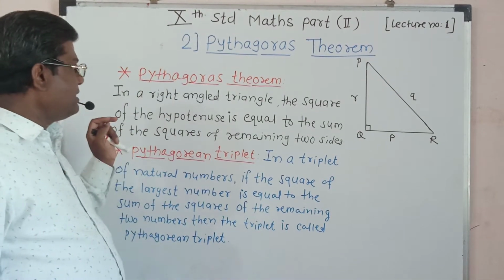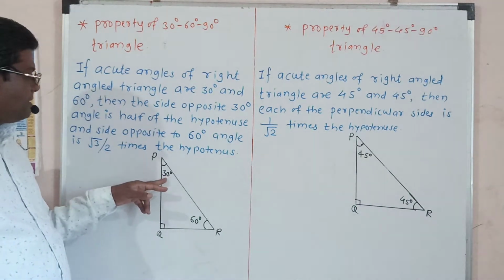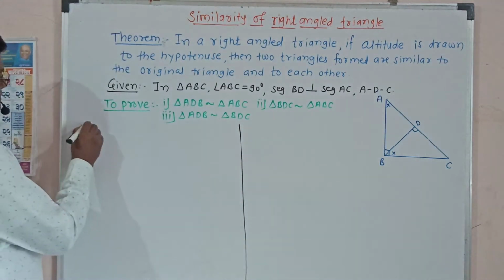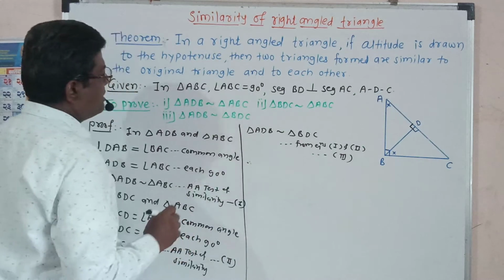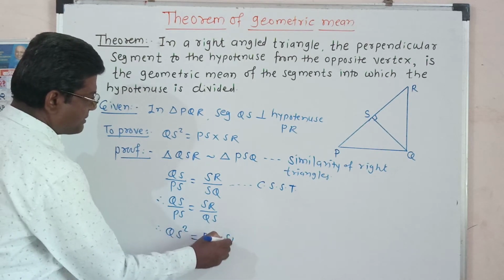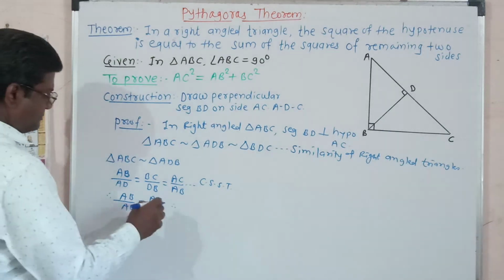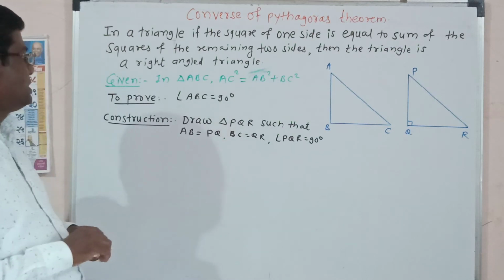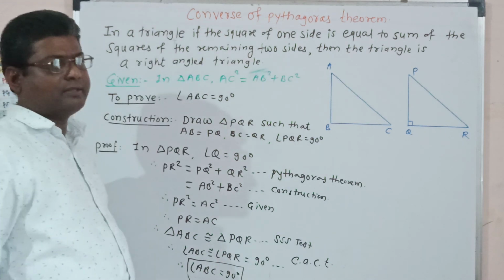PYTHAGORAS THEOREM (Maharashtra State board class 10)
1) Watch at 480p or higher
2) PYTHAGORAS THEOREM (Maharashtra State board class 10)
4) All links of this chapter are given below